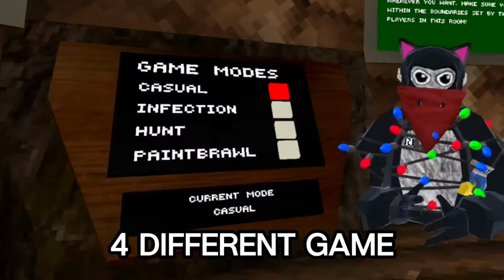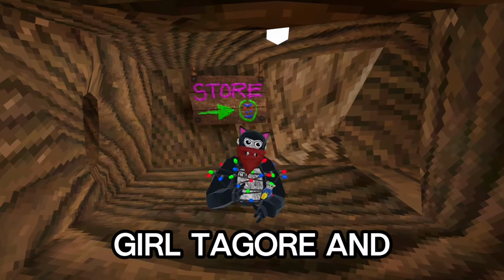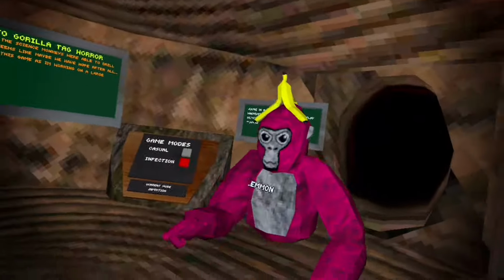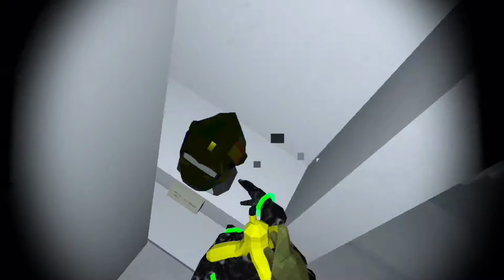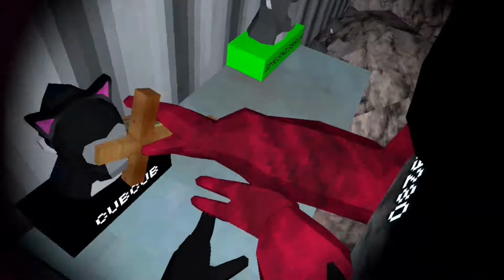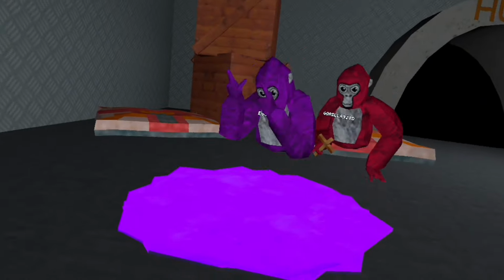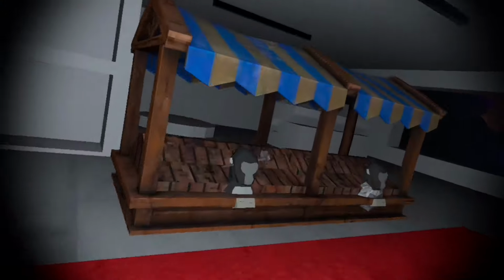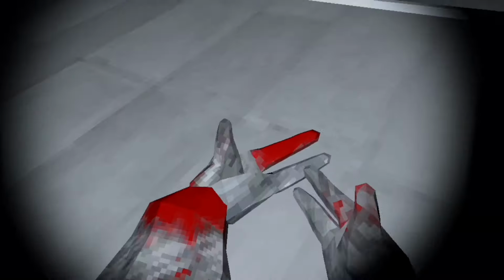Is This Gorilla Tags New Horror Gamemode?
This game is so terrifying